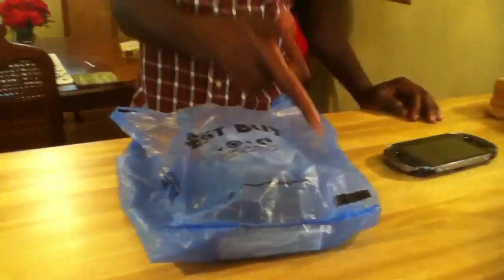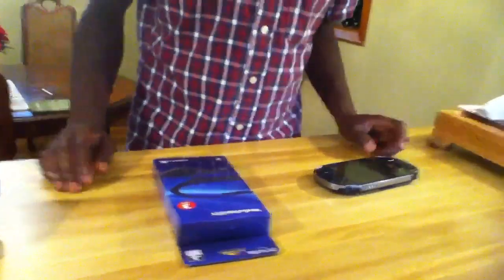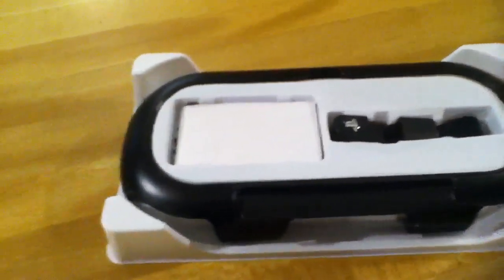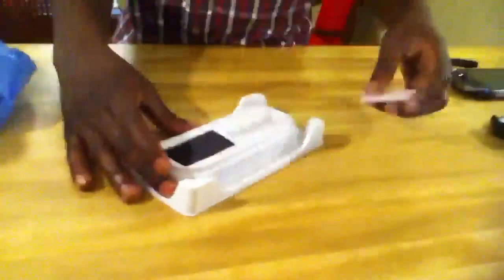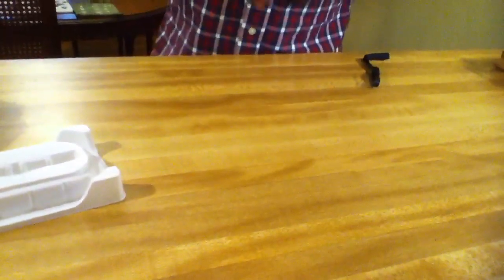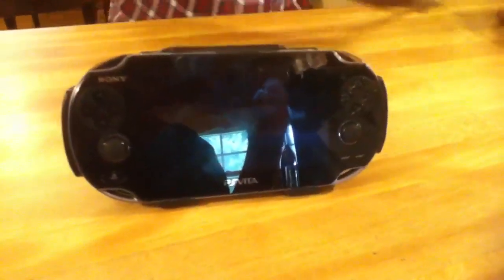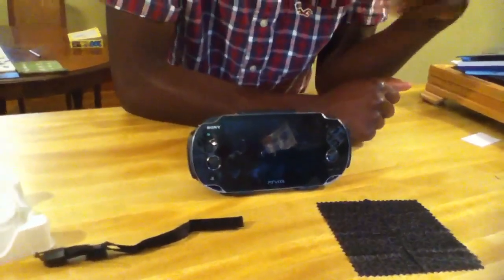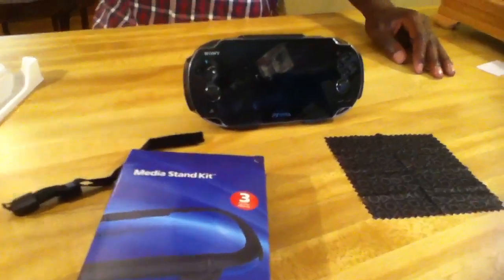Ps Vita Media Stand Kit Unboxing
Just bought the new media stand kit just Unboxing it